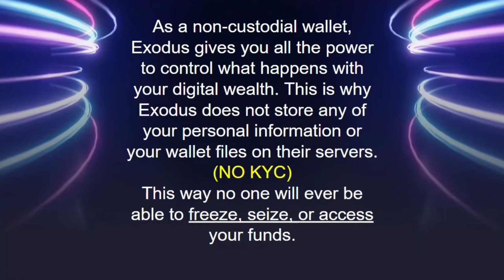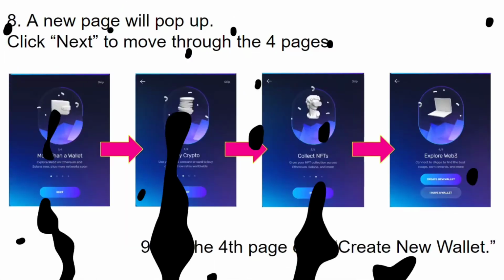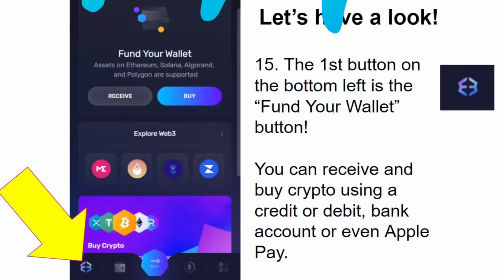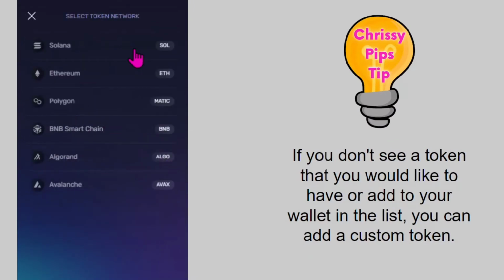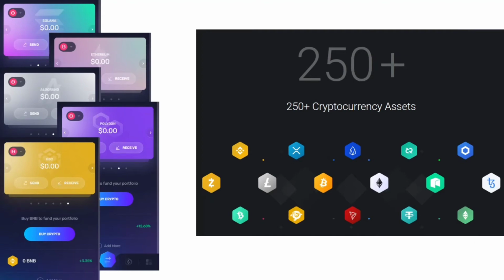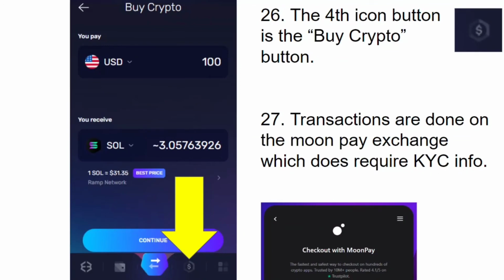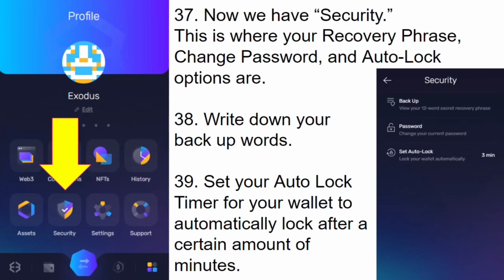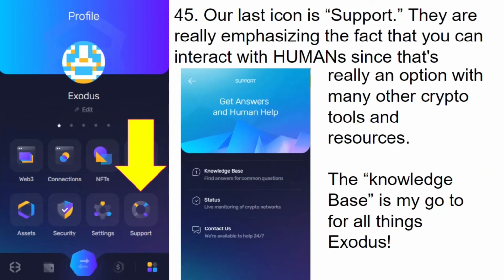How to get started with the Exodus Multichain Web3 Wallet? (FULL Walk-through)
Exodus Multichain Web3 Wallet FULL Walk-through
I am no pro and none of this is financial advice but I love to provide value in the crypto space by sharing what I'm learning and learning about!

▬▬ ✦ M E N T I O N E D   L I N K S ✦ ▬▬
✦ Punk Panda Download and feel free to use my invite code 44185800 if you would like!

00:00 Intro
00:39 New to Exodus
02:25 Getting the Exodus Extension
03:49 Key Features
04:31 Overview
04:41 Adding the Extension to Chrome
05:02 Password Time
07:43 Fund Your Wallet Section  (From this point on, we are inside the wallet!)
09:21 Portfolio Section
13:57 Swap Section
15:05 Buy Section
15:45 Profile & Settings Section
21:01 Final Thoughts!

Having trouble remembering all of your passwords? I use A password book to keep non-money relates passwords organized and easily accessible.

Need to keep your Crypto info safe. I use the Stonbook & Ghost Pen by Shieldfolio.

I use the Ledger Nano S for my crypto.

As you all know I share my Personal Self Development and Forex and Crypto Trading journey along with the things that I've picked up that are helping me to become my best self! I share the things I'm learning with the intent of showing you

Be More. Give More. Live More. My videos are a way to do just that!